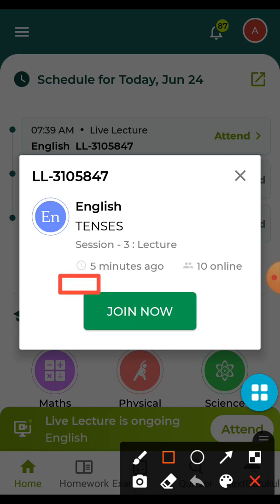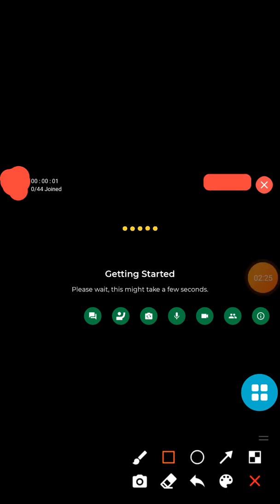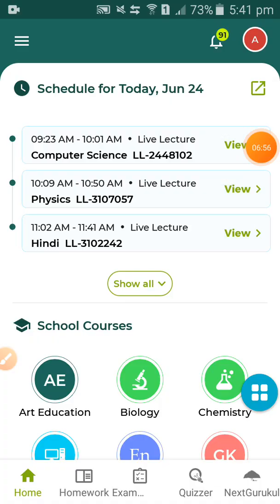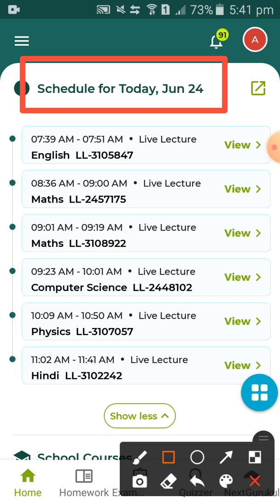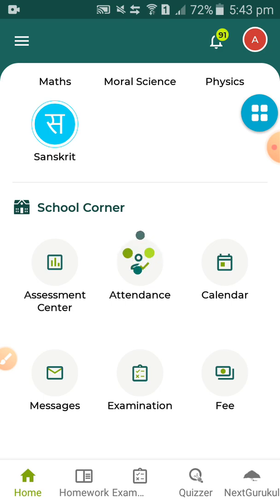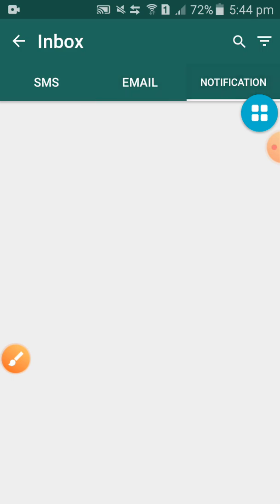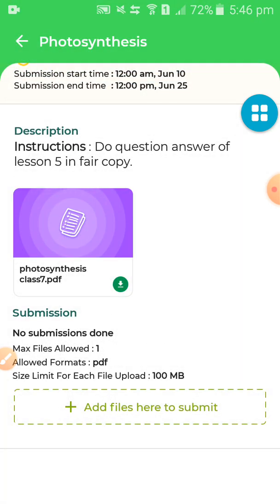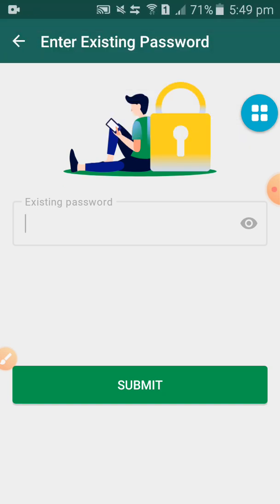How to use Next Learning Platform for students| Next Learning platform को कैसे इस्तेमाल करें Eng/Hin